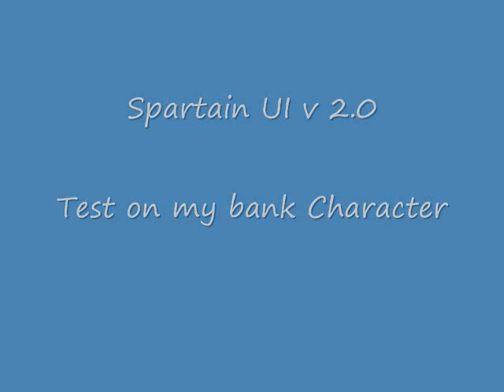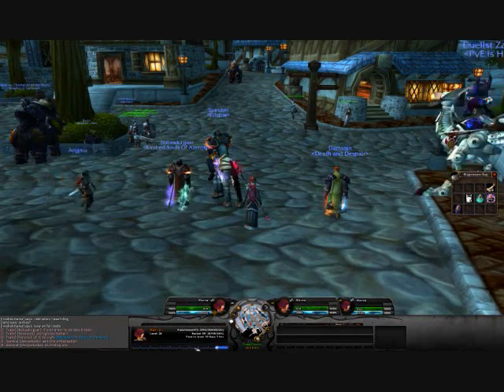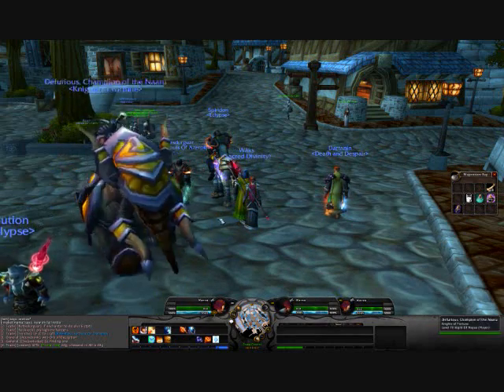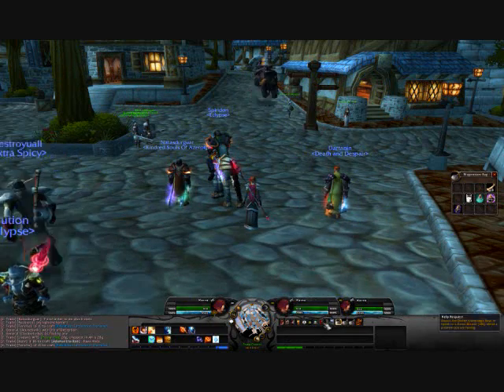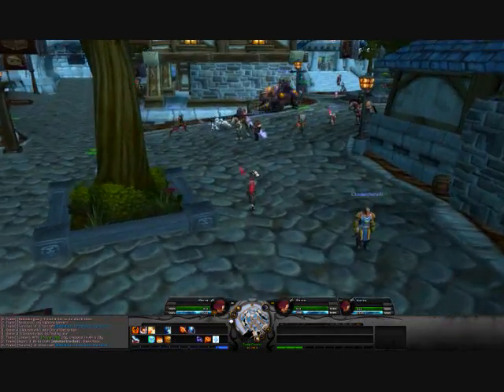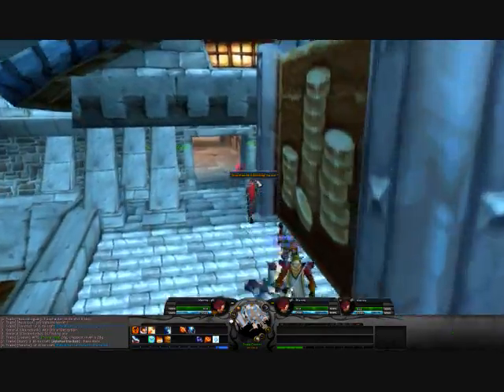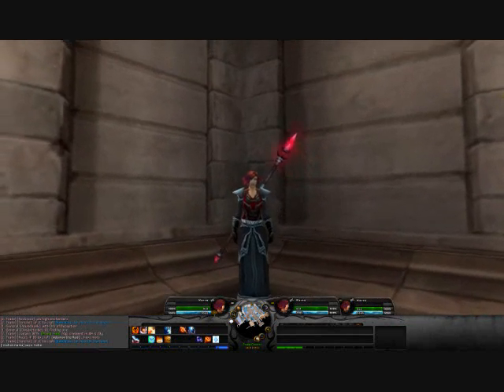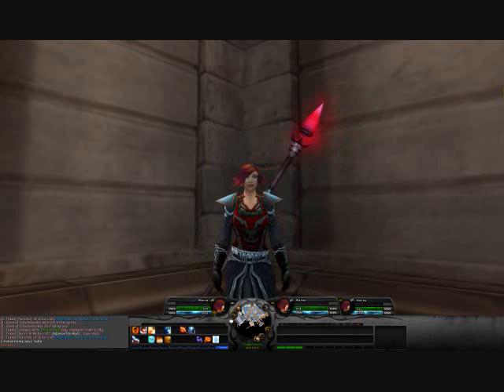Spartan UI Test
Just messin around with the Spartan UI addon, just explaining some features of it  and showing it in action. Please leave comments :D !!!